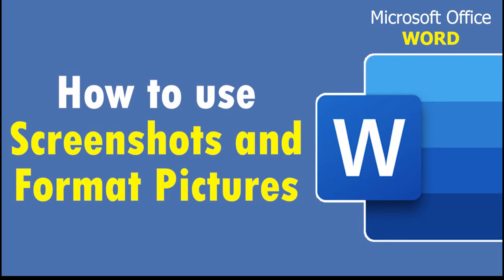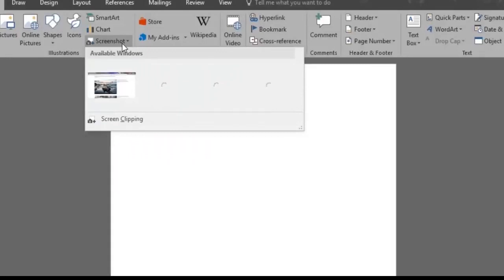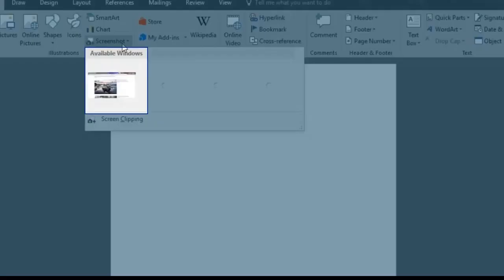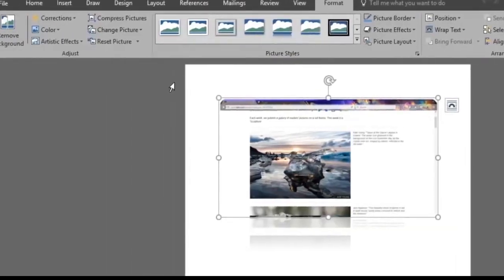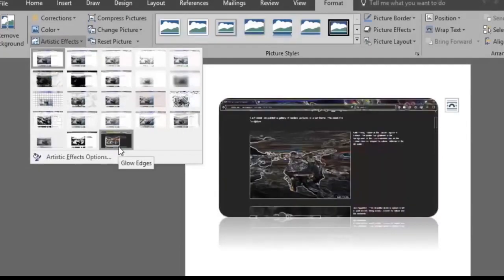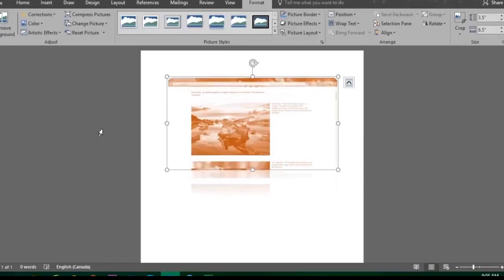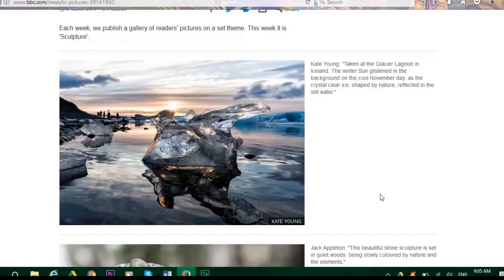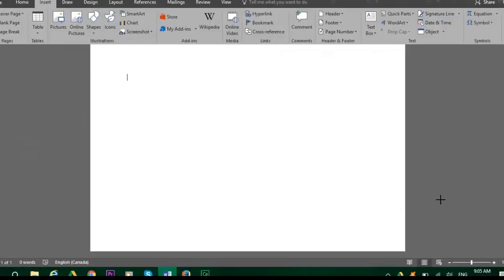Microsoft Office WORD | How to use SCREENSHOT and Format your Pictures - 11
This video helps you to use SCREENSHOT and Format your Pictures in Microsoft Office WORD.

BurnToLearn.com